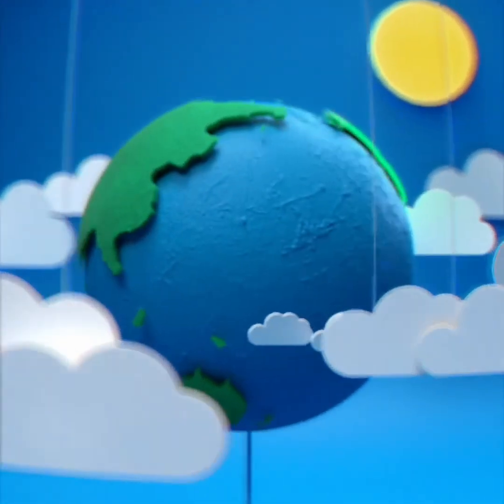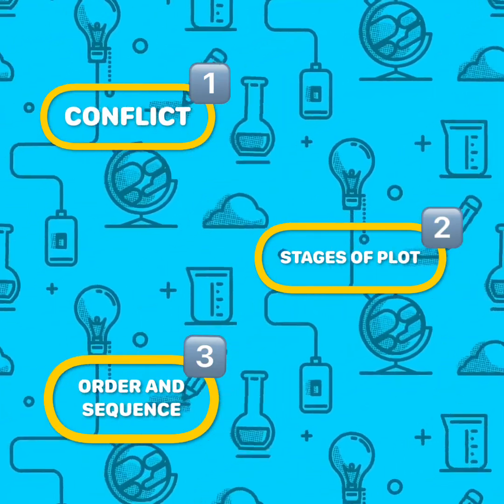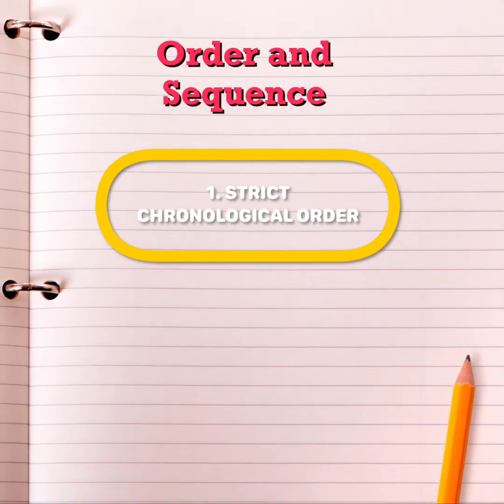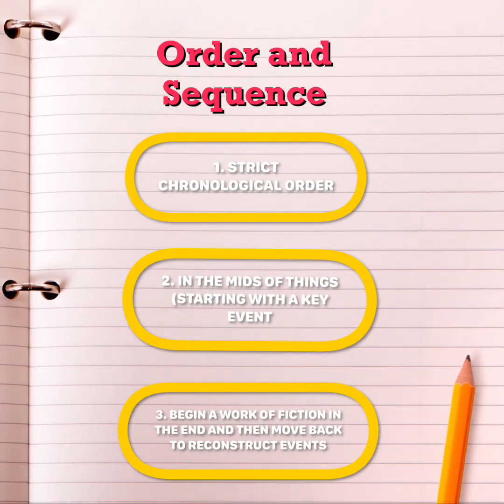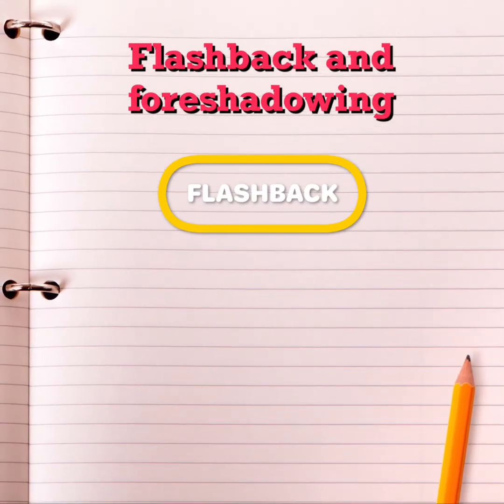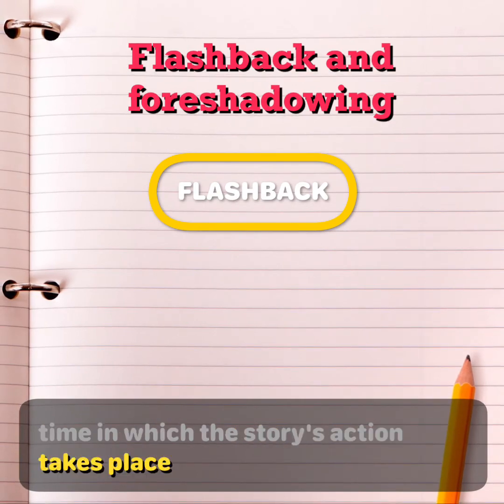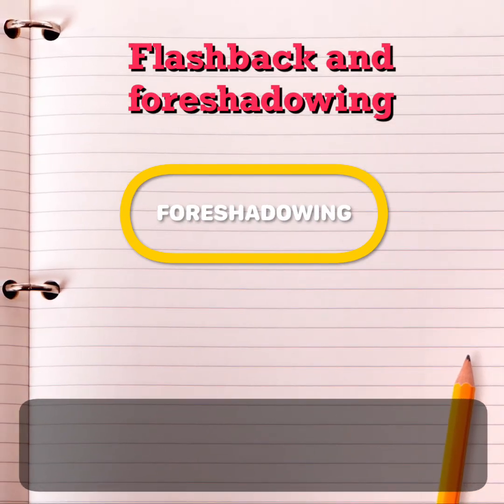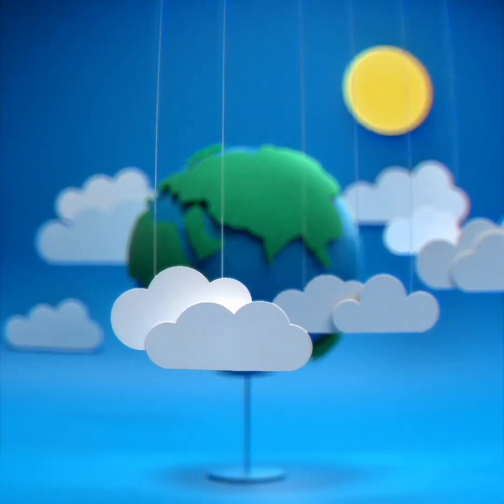Understanding Plot in Literary Works (Conflict, Stages of Plot and Order & Sequence)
Plot is one of the important elements that build a  story in a literary work. The most exciting parts such as conflicts and crises in the story are part of the plot. If the plot is elaborated with other elements it can build a meaning. Before going further in analyzing the dominant issue, a researcher needs to know the intrinsic and extrinsic elements that make up a literary work.